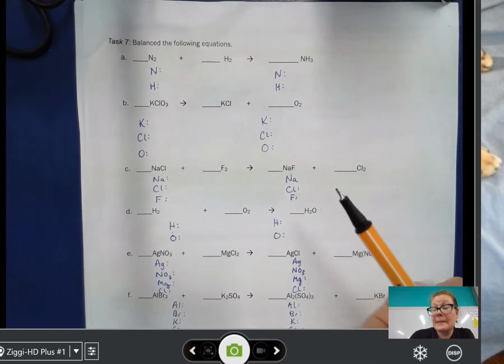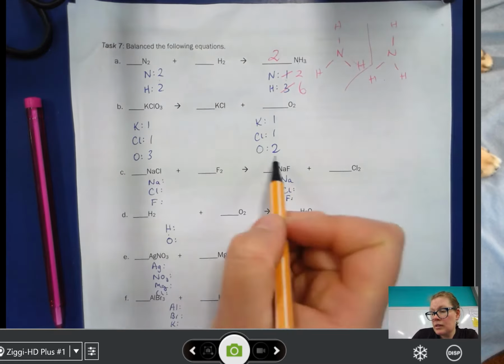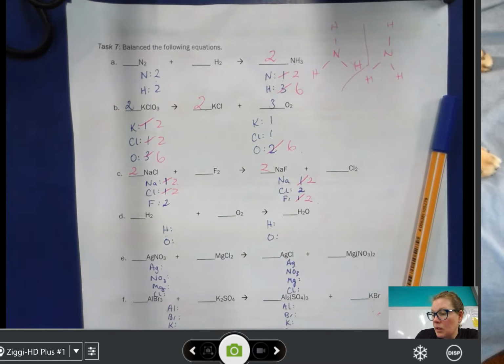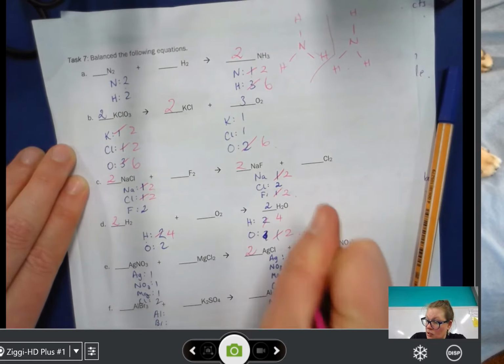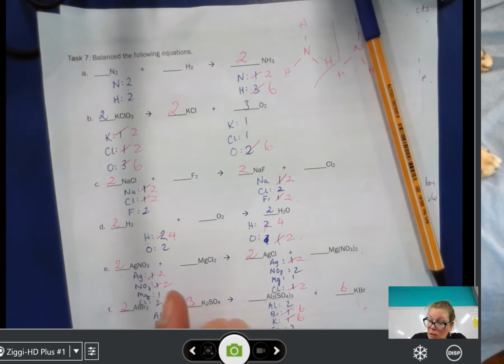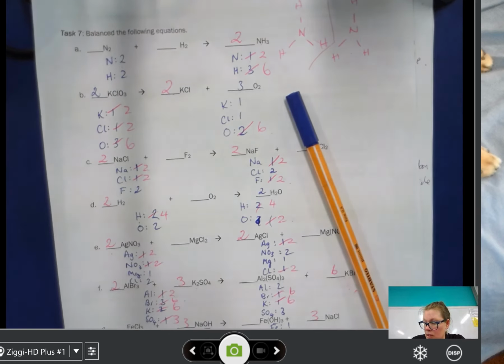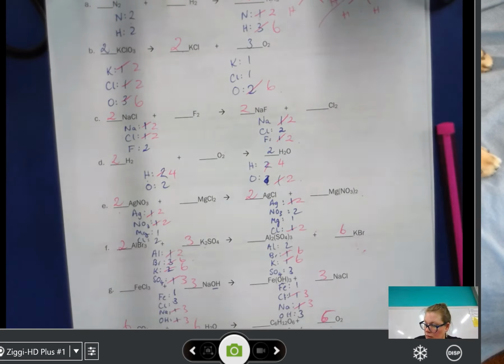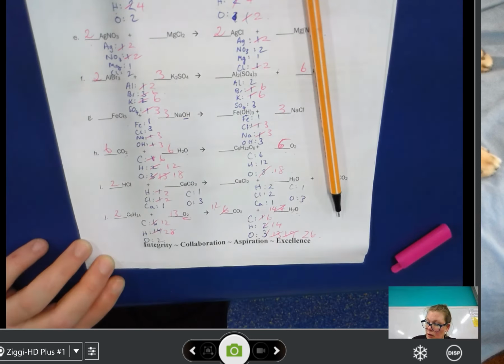SEm 2 yr 10 chem rev Task 7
Balancing chemical equations when given the chemical equation.